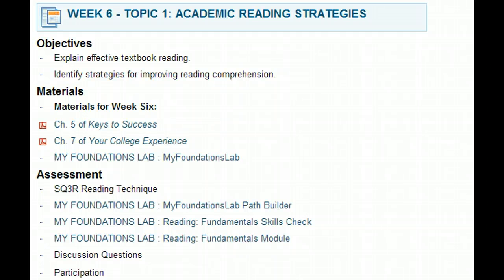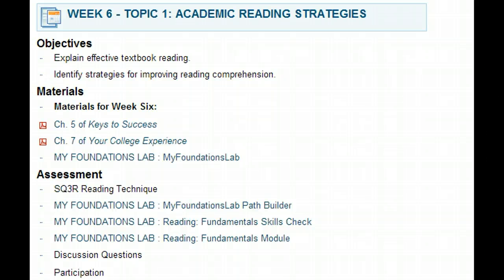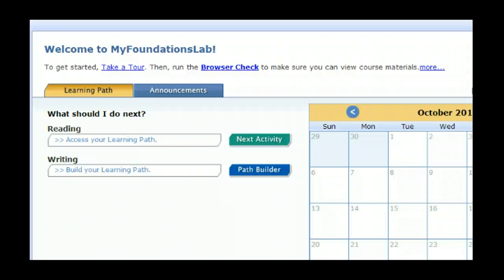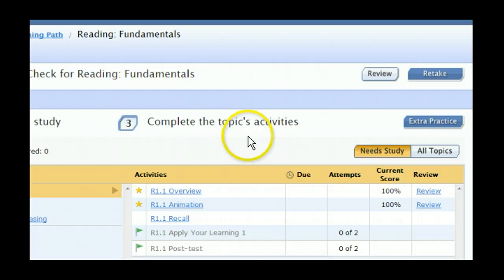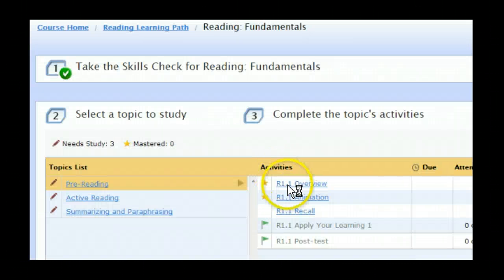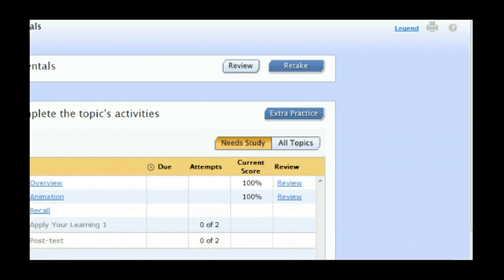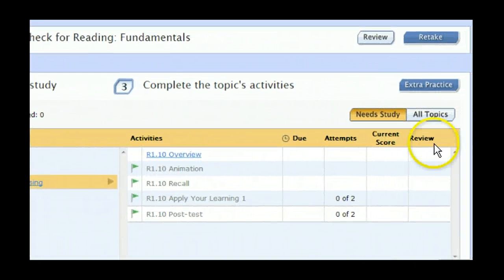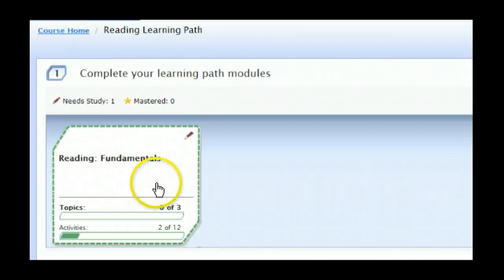MyFoundationsLab Week 6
Introduction to MyFoundations Lab.